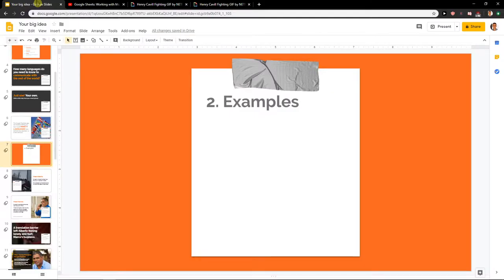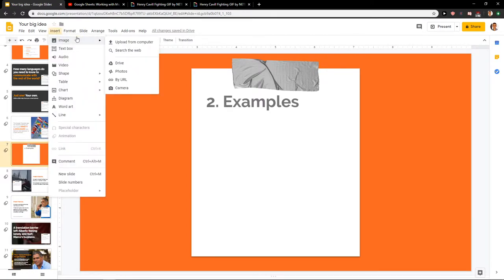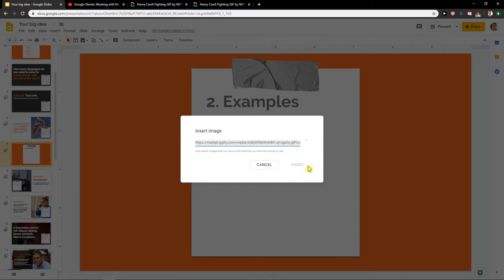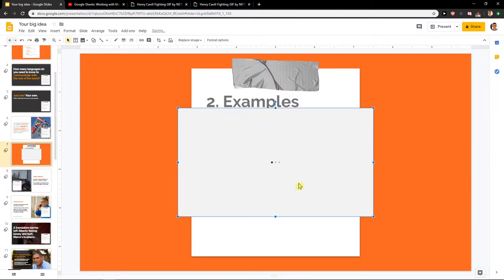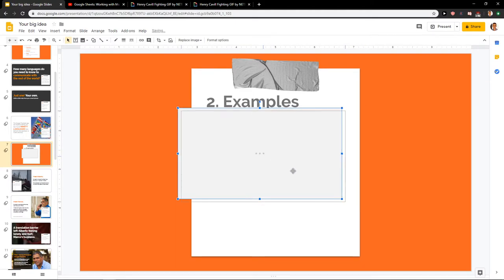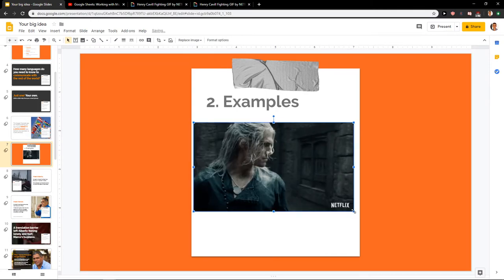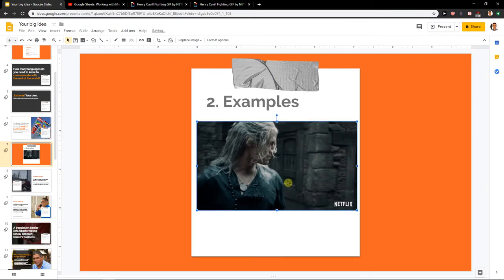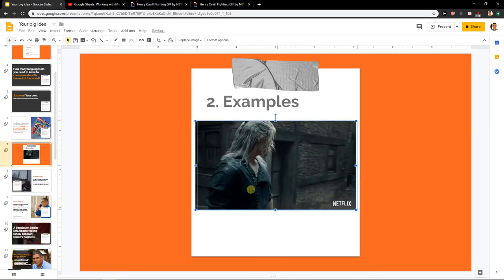How To ADD Gif in Google Slide